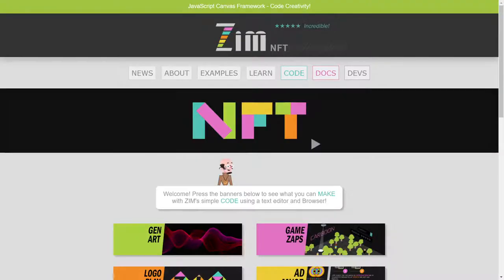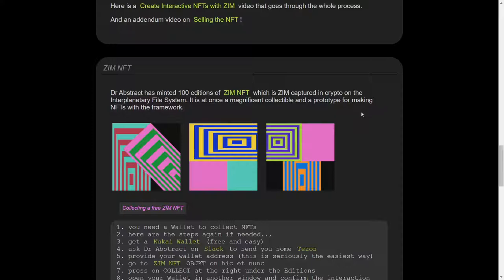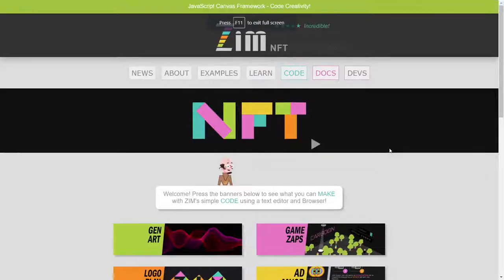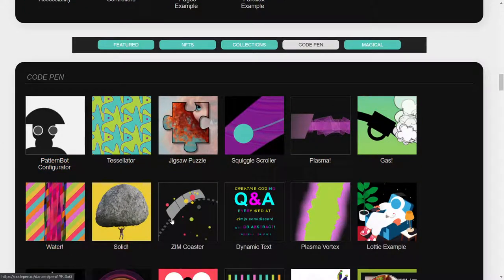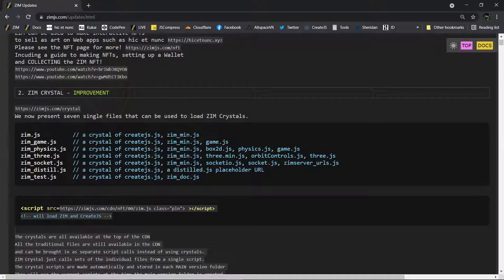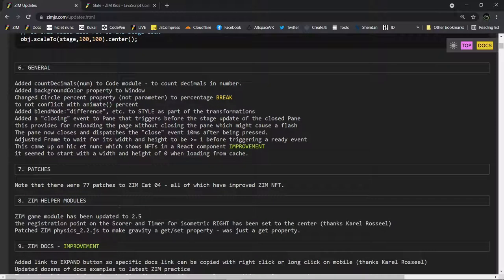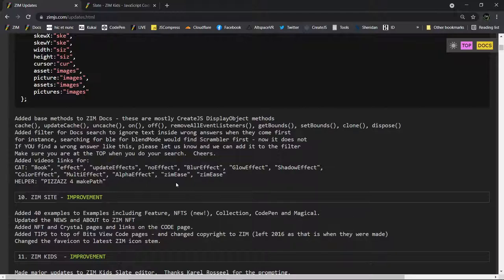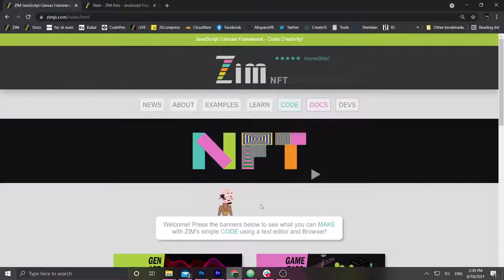ZIM Bubbling: 155. ZIM NFT - Interactive NFTs on the Canvas with JavaScript and ZIMjs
This is a major release of ZIM which has recently updated from ZIM TEN to ZIM CAT and now to ZIM NFT.  The version is stored as a collectable NFT which is as far as we know, the only framework to be made into an NFT.  We are featuring ways to make interactive NFTs with ZIM and in particular through hic et nunc or the equivalent on the Tezos blockchain.

is an open source JavaScript Framework for coding creativity on the Canvas!  for any questions and community!